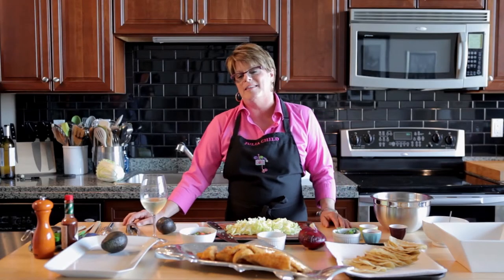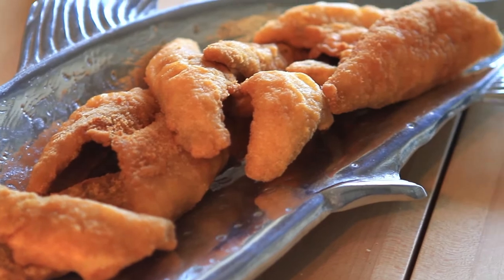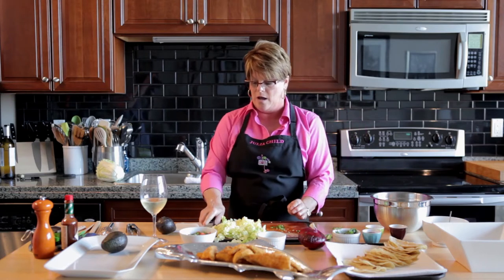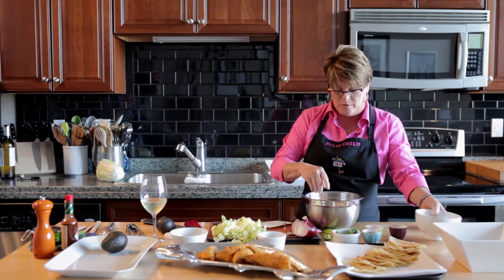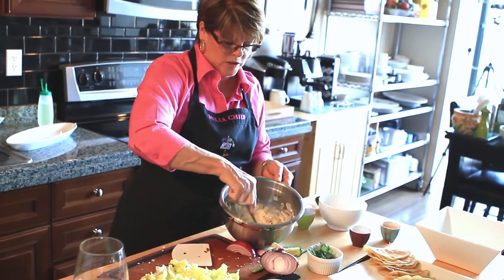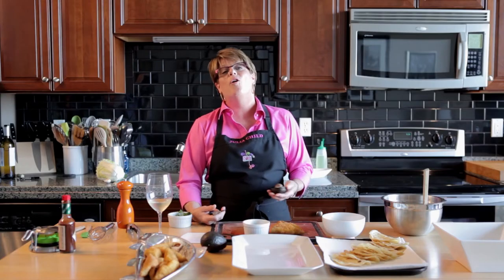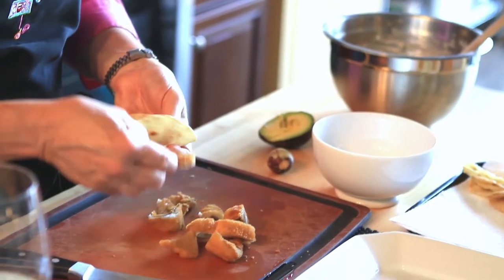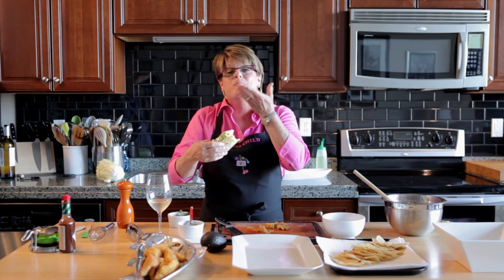Perch Tacos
Local Culinary Master Barbara Mills makes some GLORIOUS Perch Tacos, utilizing the freshest Lake Erie Yellow Perch from the New Sandusky Fish Company!